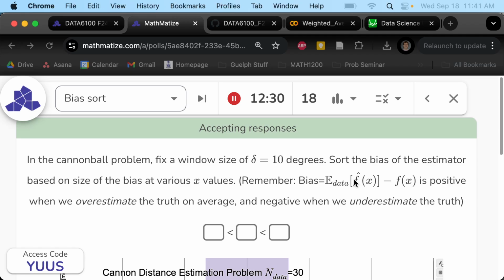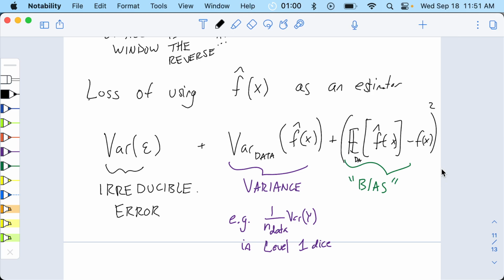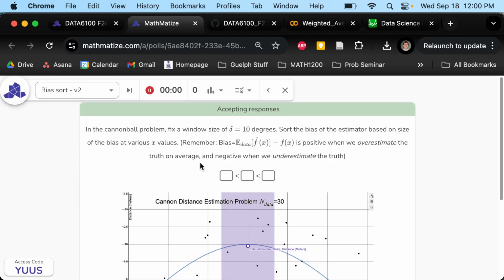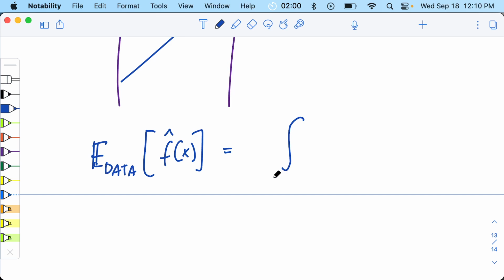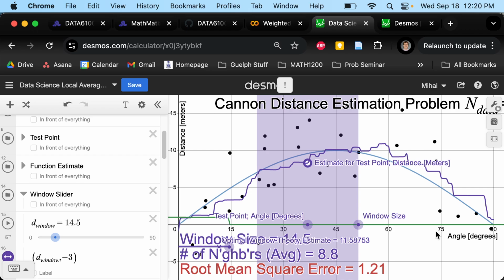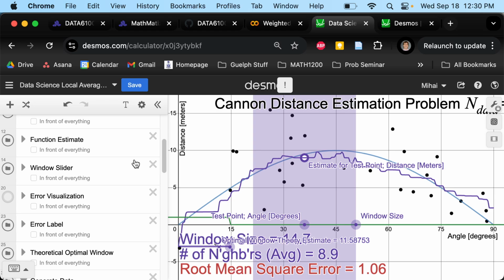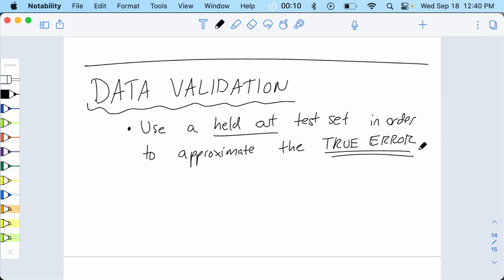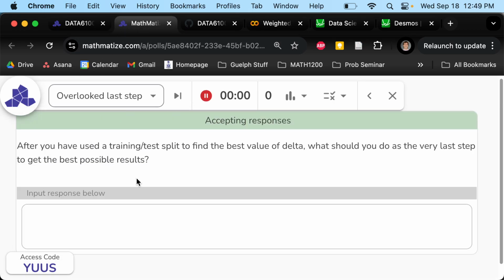Bias in the cannonball example, and intro to data validation | Intro to Data Science